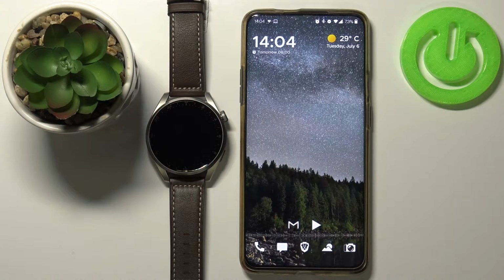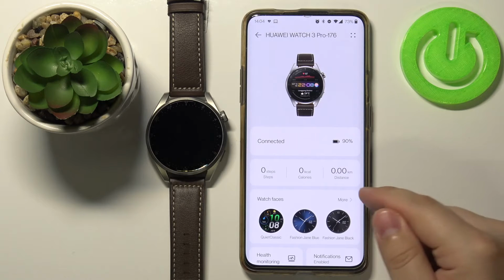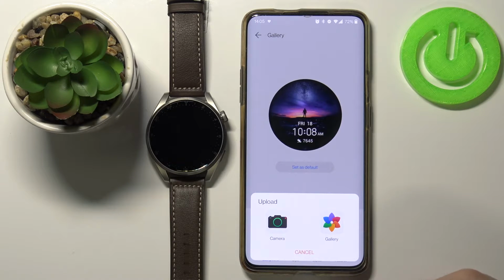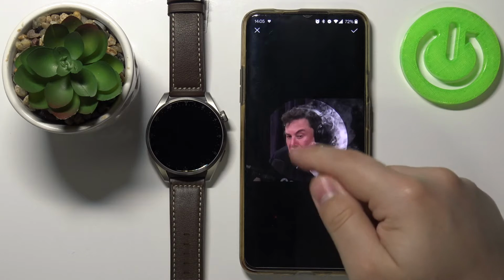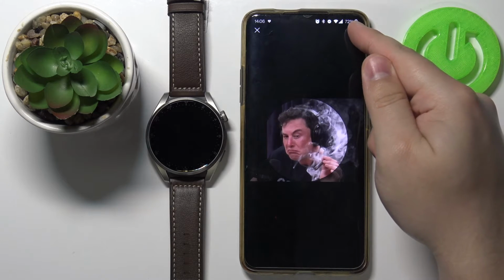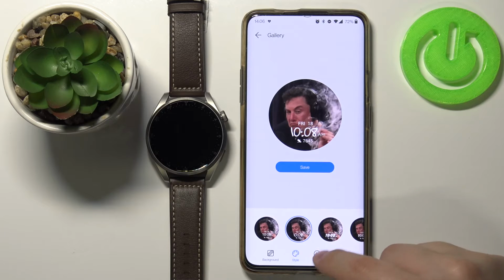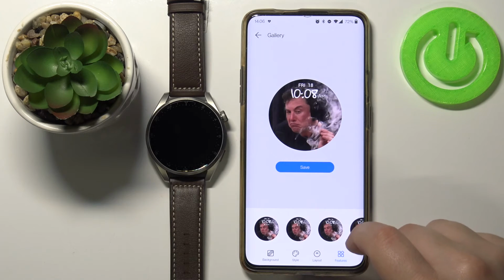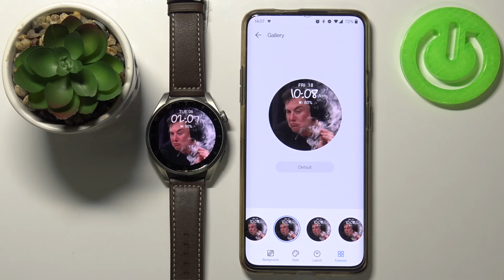How to Set Custom Image on HUAWEI Watch 3 Pro Watch Face – Apply Custom Display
Wondered how to refresh HUAWEI Watch 3 Pro watch face with a custom image? Are you fancy swapping the current watch face of the HUAWEI Watch 3 Pro for a customized watch face? Come along with the tutorial, where we tell you how to easily set the most liked watch face in HUAWEI Watch 3 Pro. If you want to check out how to get access to the settings that allow you to personalize watch face in your Huawei device, follow the presented instructions and learn how to do it successfully. Let’s use the tutorial and swap the HUAWEI Watch 3 Pro watch face with a custom image. Visit the HardReset.info YT channel and discover many useful tricks for HUAWEI Watch 3 Pro.